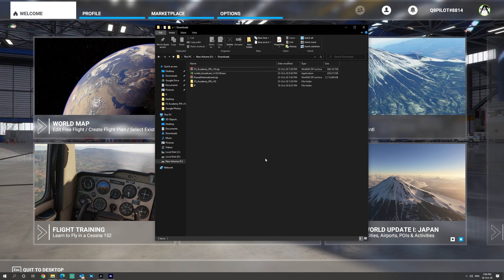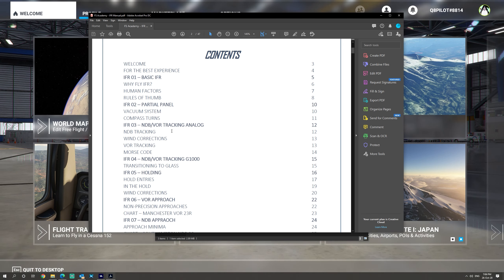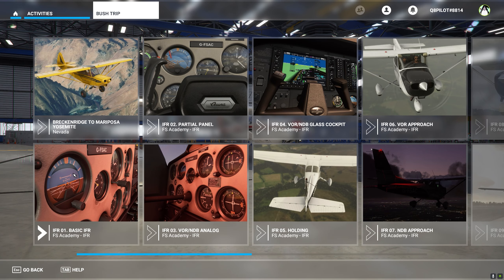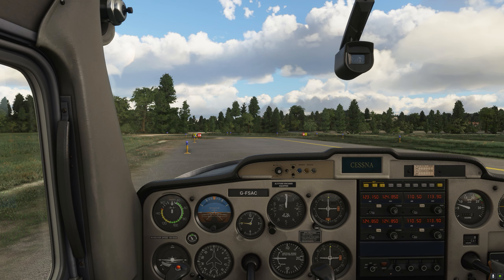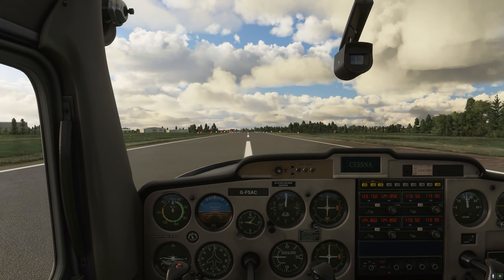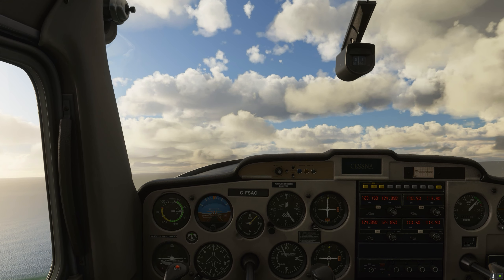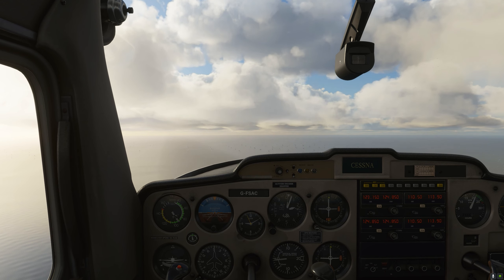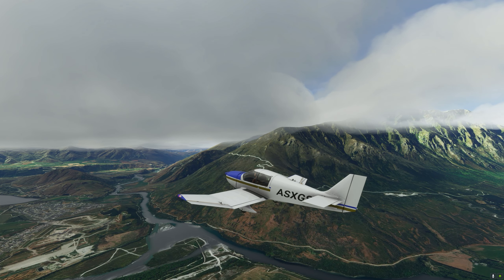FS Academy - IFR | Instrument flight training missions for MSFS 2020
FS Academy IFR is an all-new, study-level package to take your skills to the next level.

Produced by a real airline captain, IFR gives you the knowledge and skills to fly like the professionals to get you home on those dark and rainy nights.

Video Timeline:
Intro: 0:00
Addon Introduction: 0:16
Addon Installation: 1:30
First IFR Lesson: 3:26
Final Remarks: 8:33